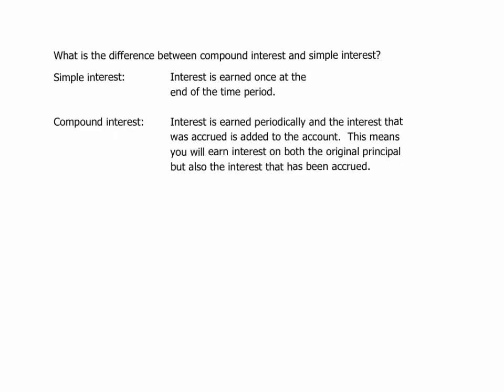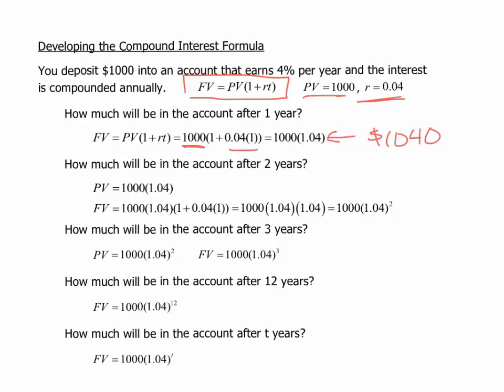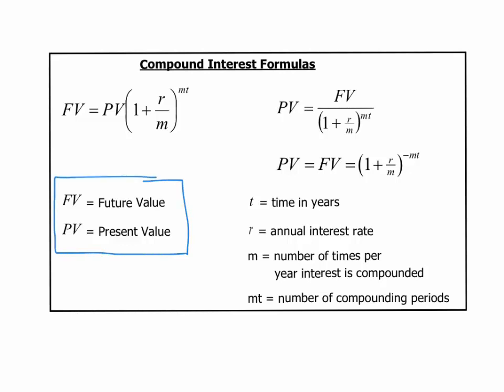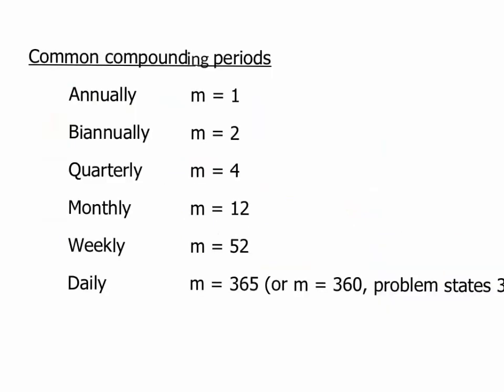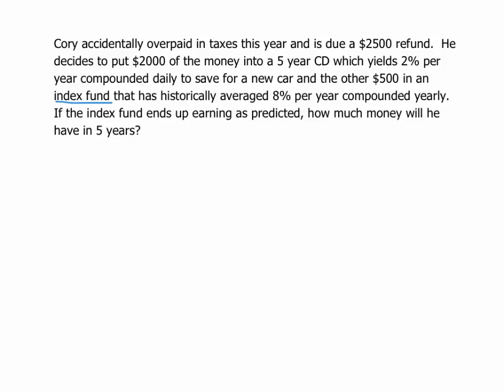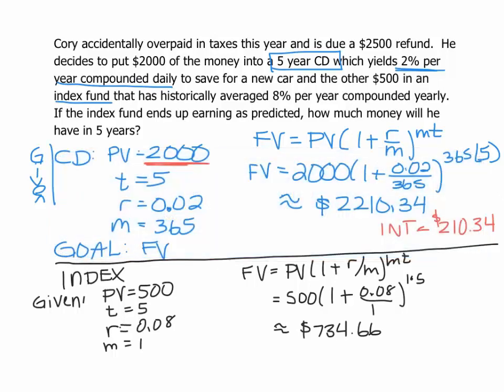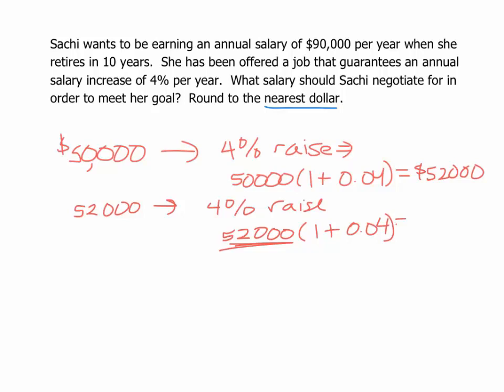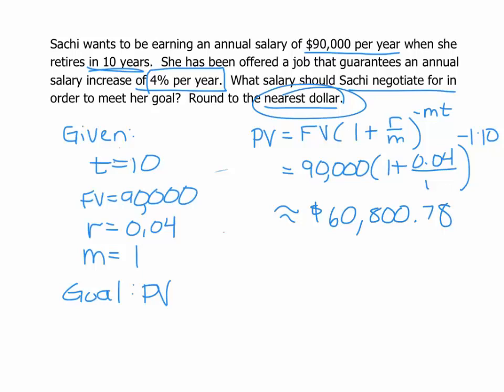Compound Interest - Part #1